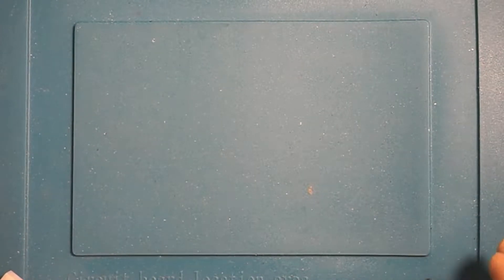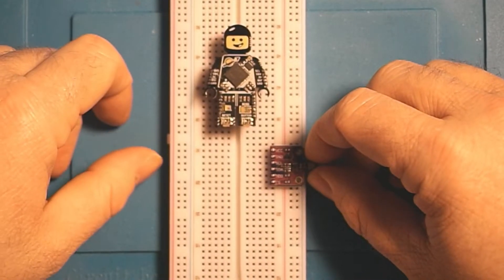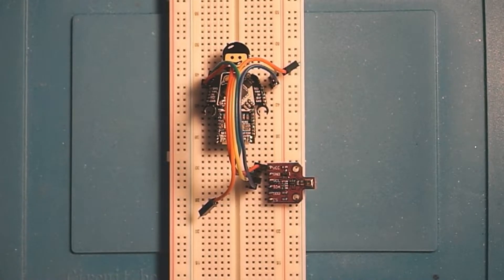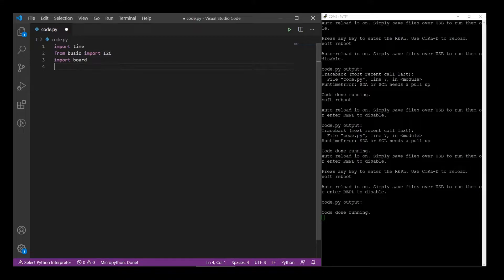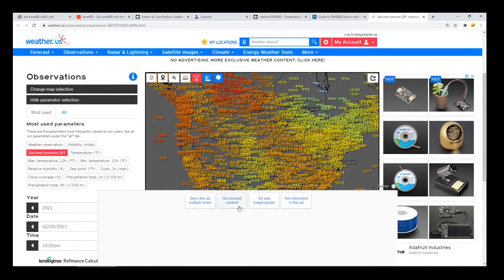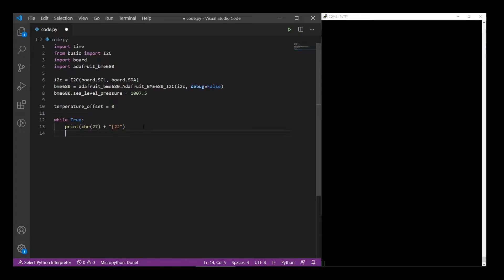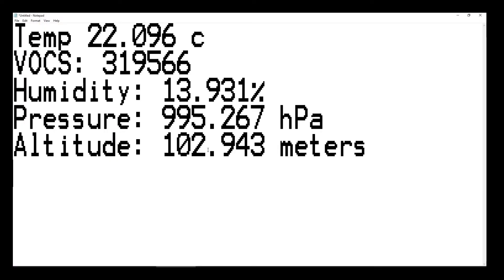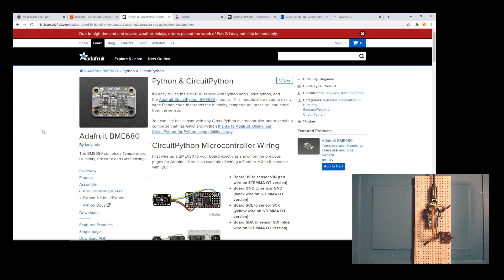Bosch BME680 Sensor Tutorial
The Bosch BME680. Could this be the best overall environment sensor on the market?